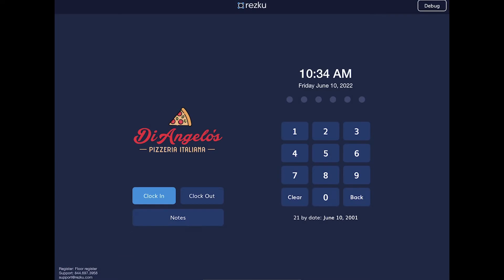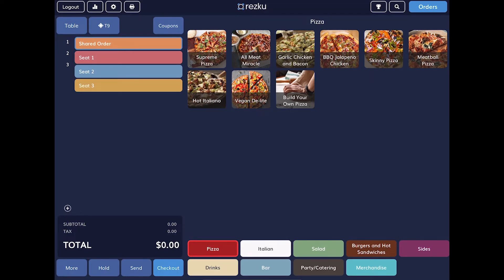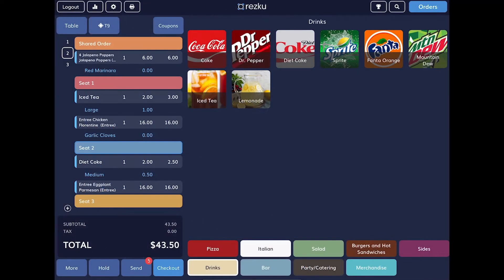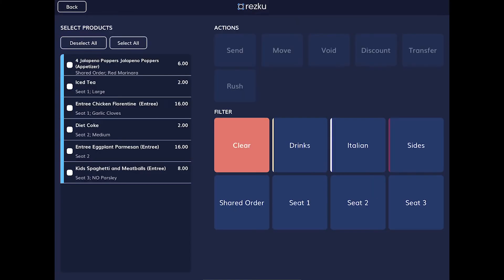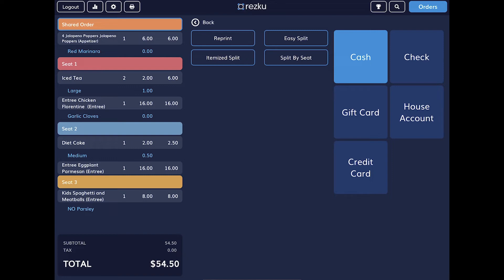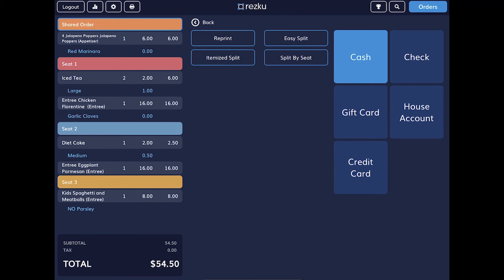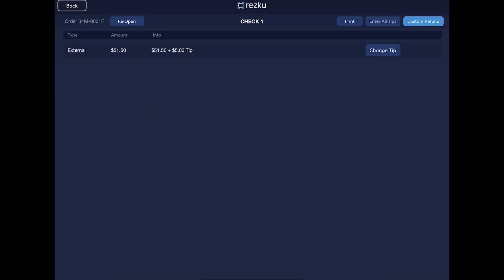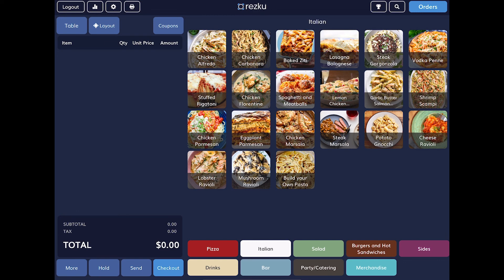Taking and Managing Table Service Orders | Rezku POS Training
This training video is for users of Rezku's point of sale app. This video is designed to help new servers learn how to take orders, apply discounts, take payment and issue refund.

This video is from the perspective of a server working tables in a full service restaurant. Other videos in this series operate from the perspective of a bartender, a quick service cashier and a team member receiving phone delivery orders.

Video Chapters:
0:00 Intro
 0:16 Lock Screen and Logging In
1:01 How to Build an Order
 5:23 More Order Functions
6:28 Holding and Sending an Order
6:55 Managing Multiple Table Orders
7:39 Splitting a Check
9:29 Paying for Orders
11:14 How to Enter Tips
 11:46 How to Perform a Refund
12:32 Re-Opening Orders
13:41 Summary